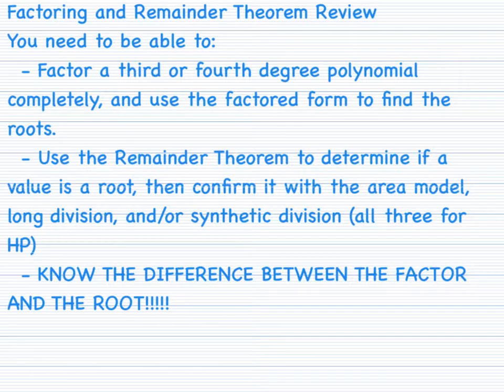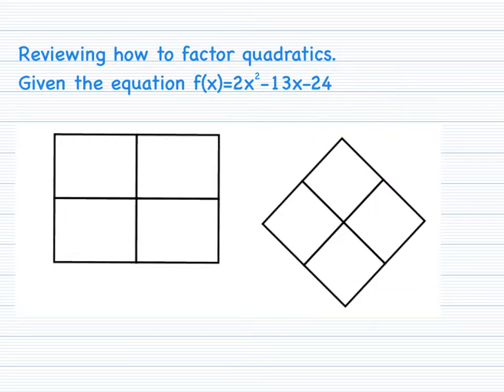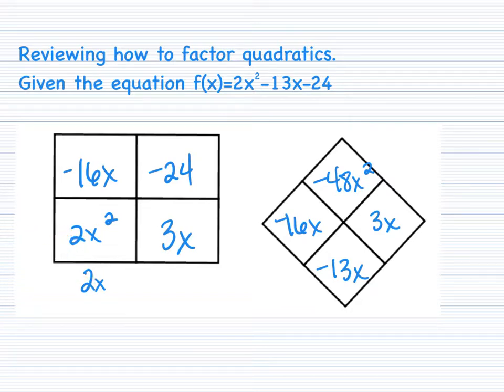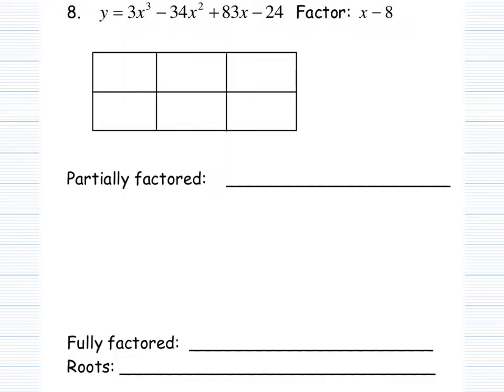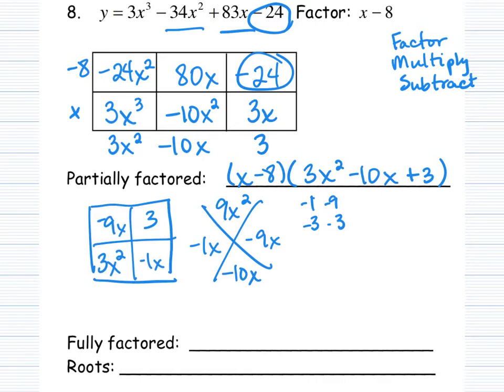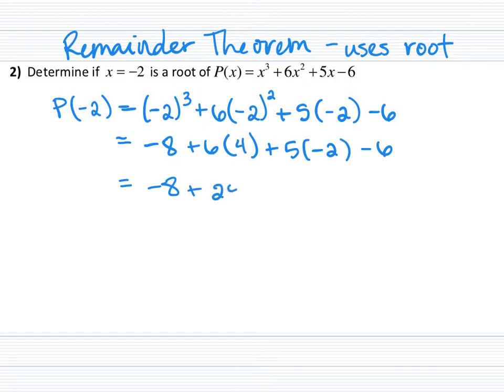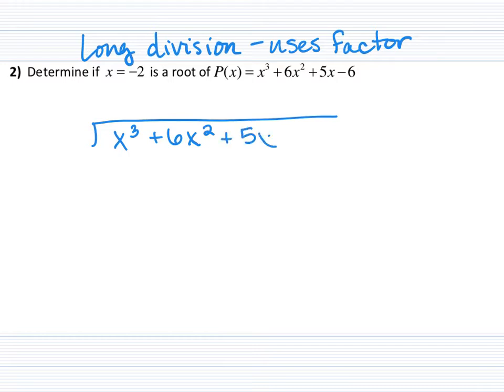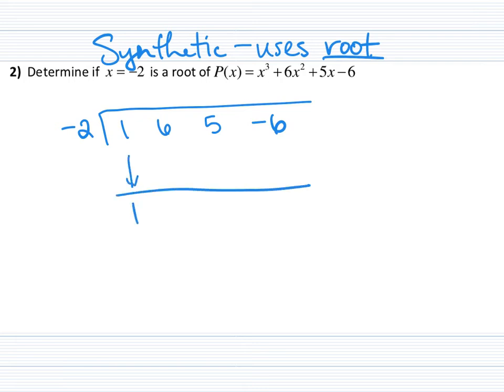AA3 Test Review- Remainder Theorem and Polynomial Division